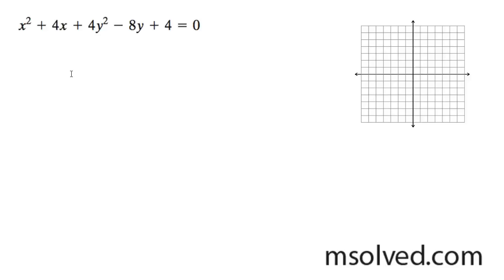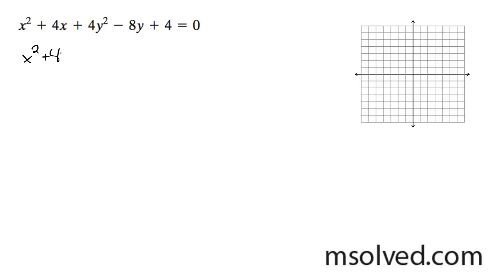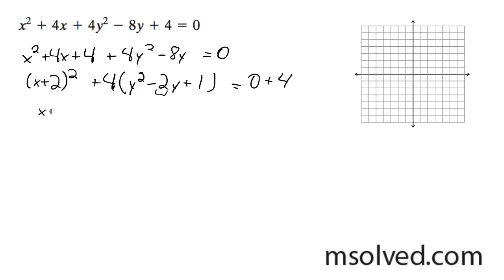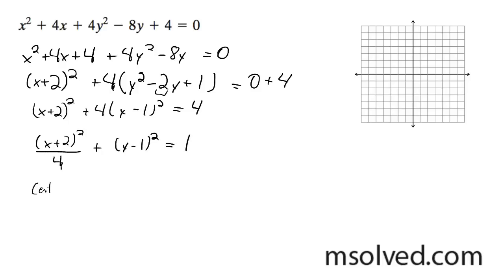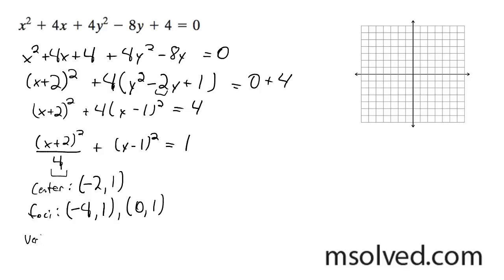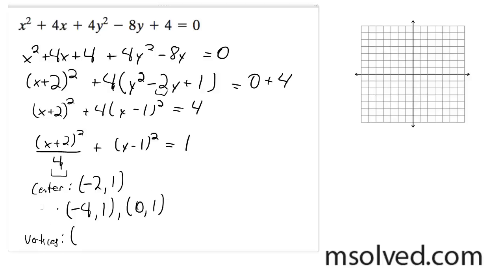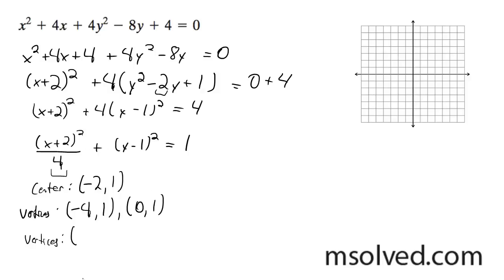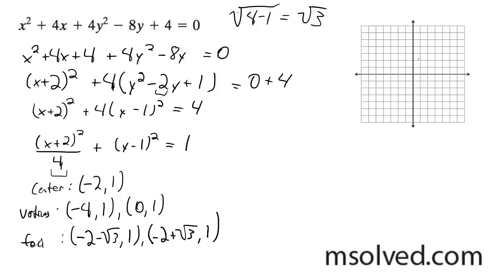x^2 + 4x + 4y^2 -8y + 4 = 0 for the ellipse find the center, foci, and vertices, graph the equation.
Find the properties of the ellipse and then graph it.